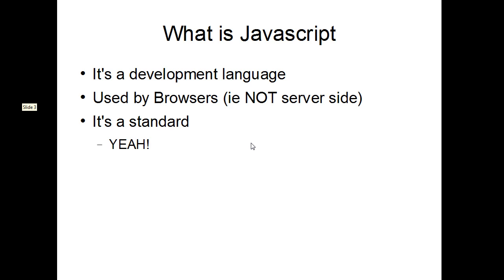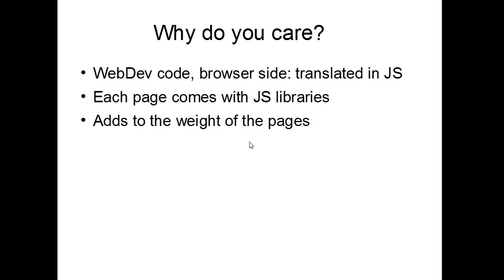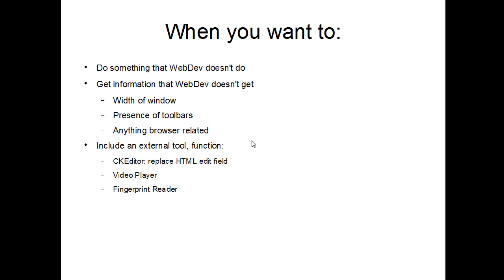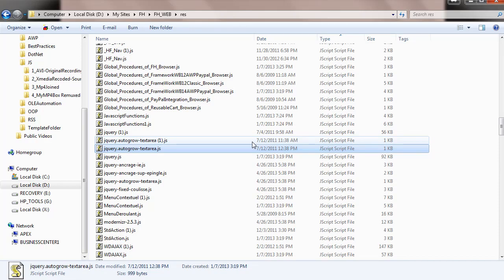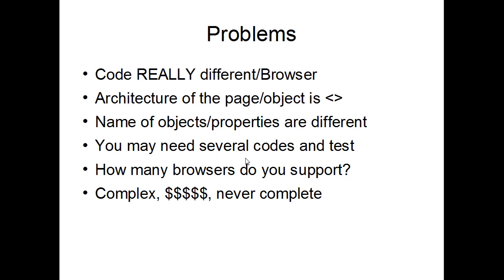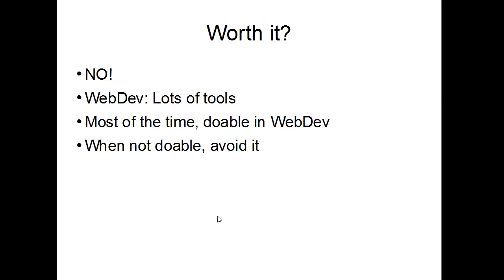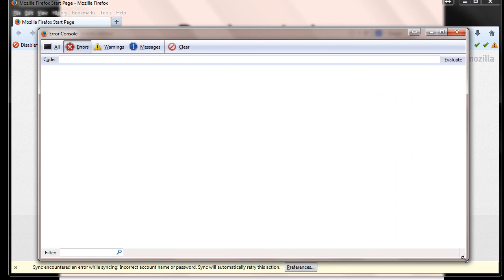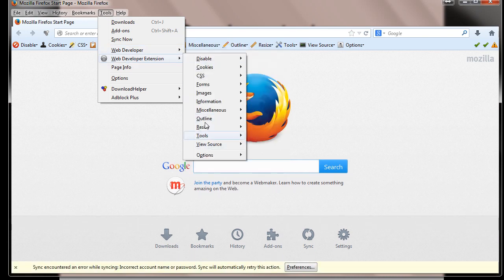Javascript part 1/3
This 1:19 hour long course explores the relationship between WebDev and JavaScript. How and when to use JavaScript, what you can expect from the experience, and several examples. In particular, it will demonstrate how to include CKEditor in your WebDev pages.

It comes with the sources of an example project demonstrating CKEditor usage in WebDev and containing a library of JavaScript functions ready to use, if you are in the exact case they pertain to. These JavaScript functions do NOT come with any kind of warranty on them, as the JavaScript environment is to fluid for anything to work in all cases and versions.

(2013)